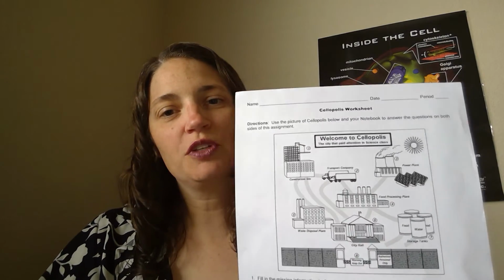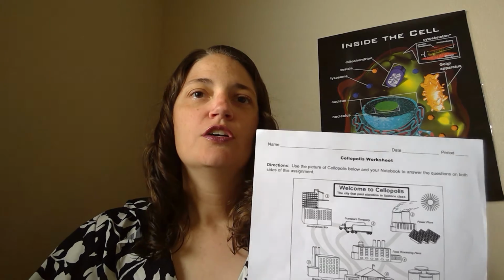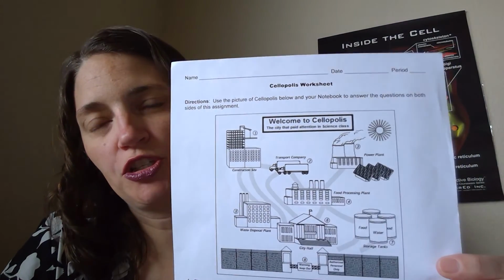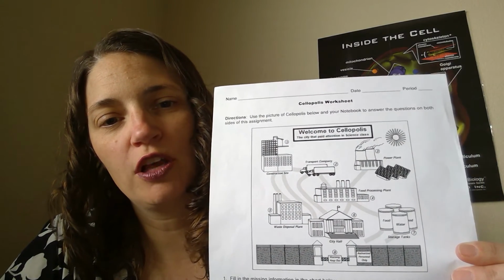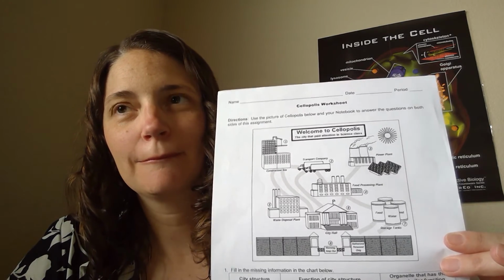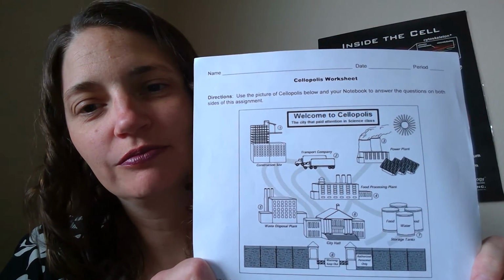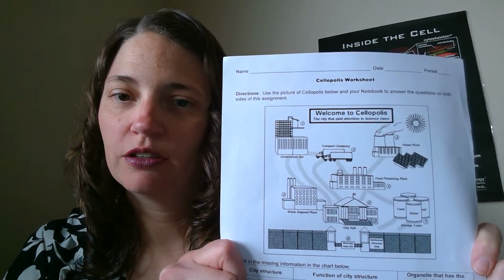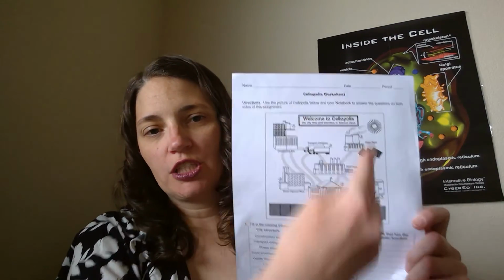Chavez K-12 Demo Lesson